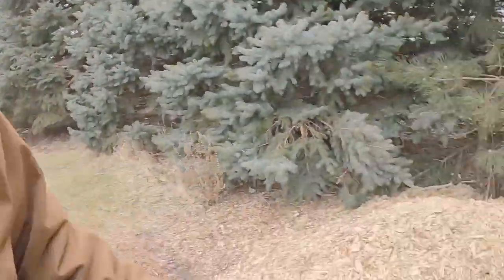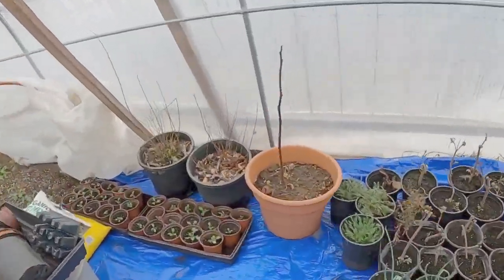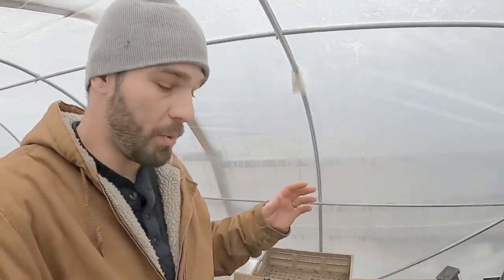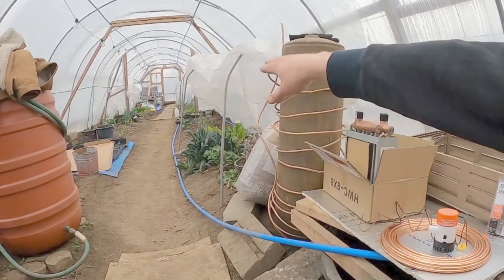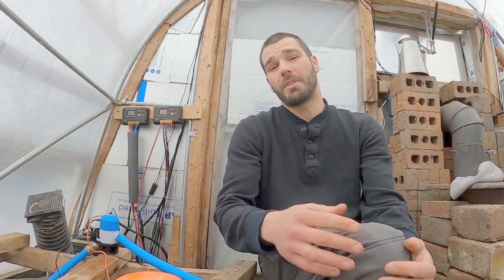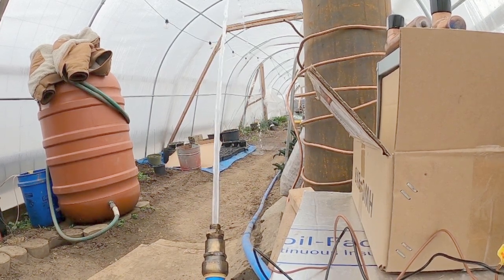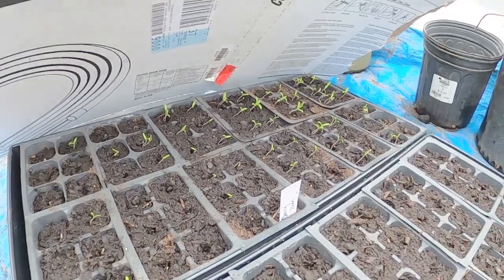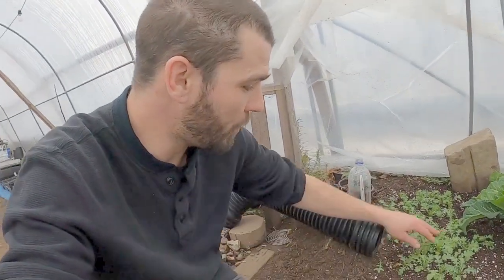DIY Winter Greenhouse Free Heating Systems - Free Fuel For The Greenhouse - Testing Solar Pumps!